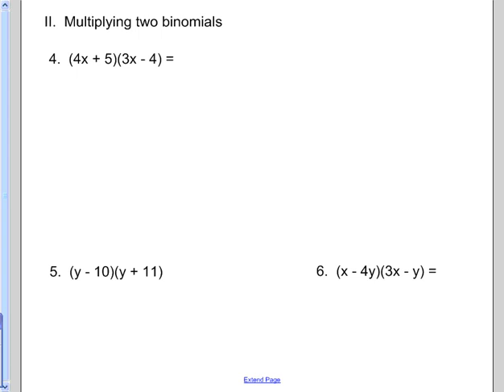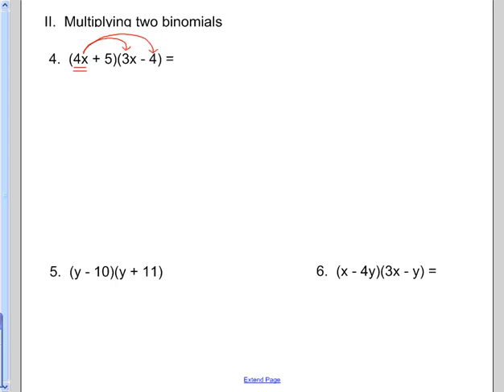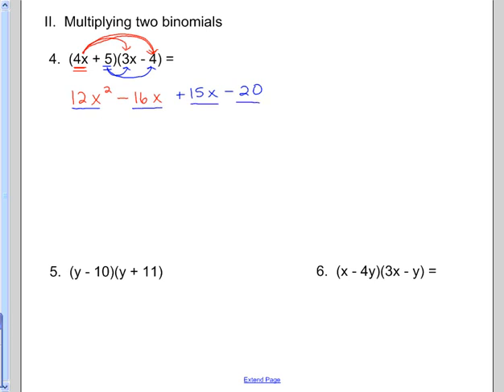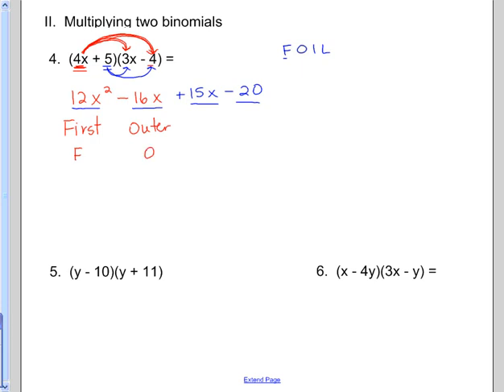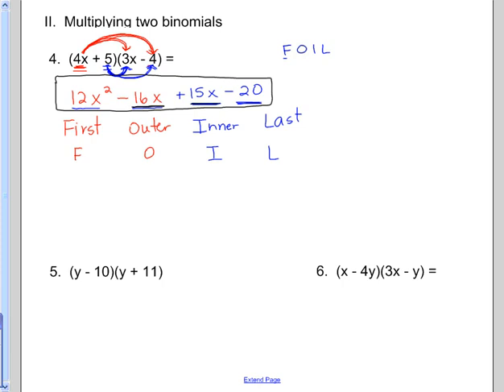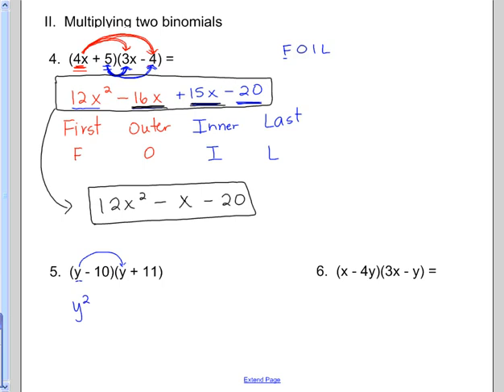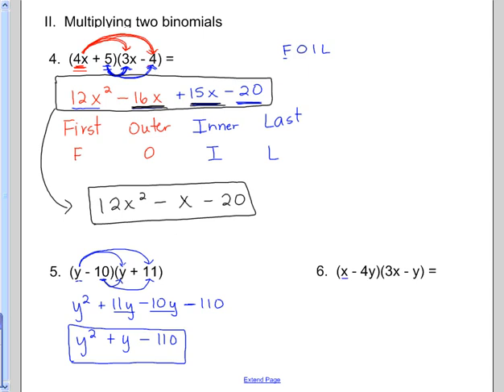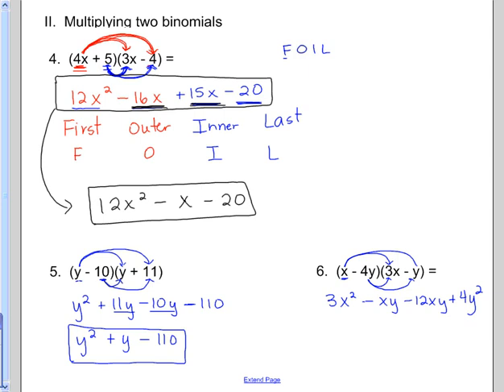Beg. Alg. Video Section 3.5 Part 2.wmv